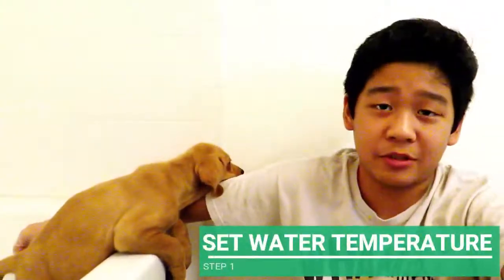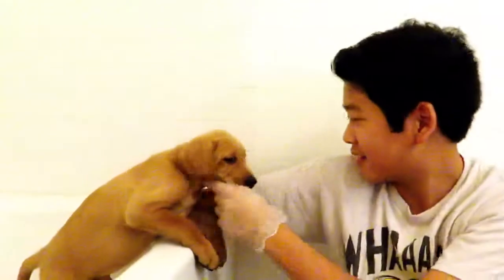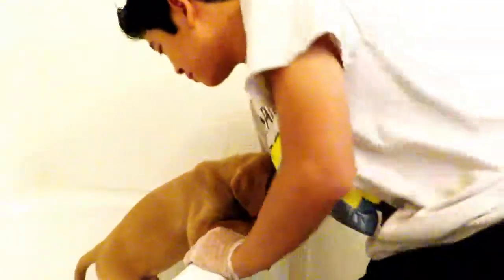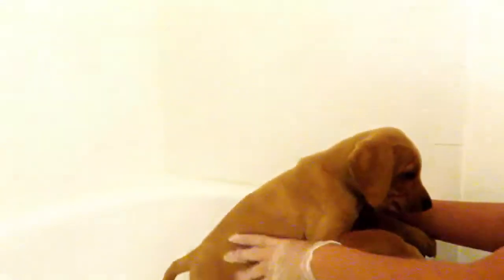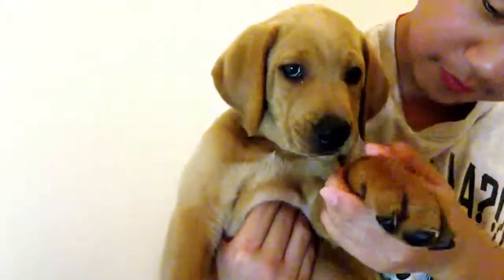Joey Takes a Bath Funny Dog Reacts [BEST REACTION EVER]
I  took Joey to the beach today and he rolled all around in the sand and got super dirty. He had the time of his life, but now my bathtub will probably get clogged from all the sand and fur!

Follow Joey On Instagram!

This video was inspired by Tucker Budzyn video of "LIVE Tucker Takes a Bath". Check out Tucker Budzyn funny cute golden retriever dog videos!